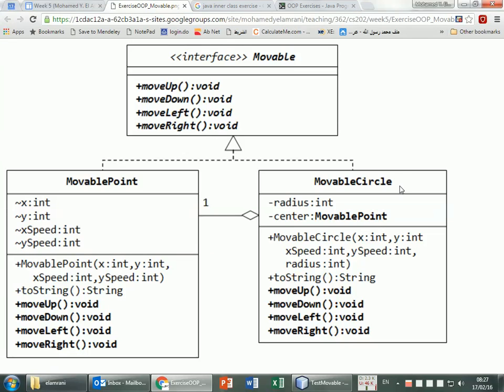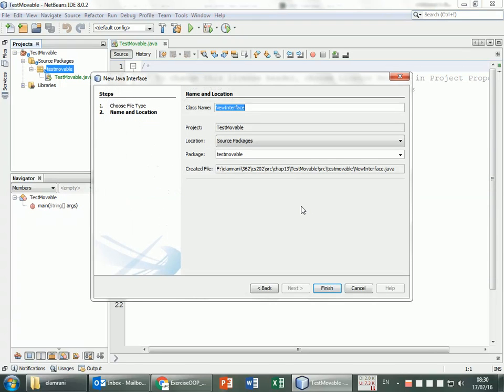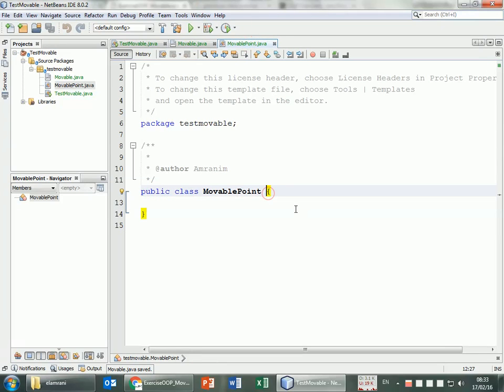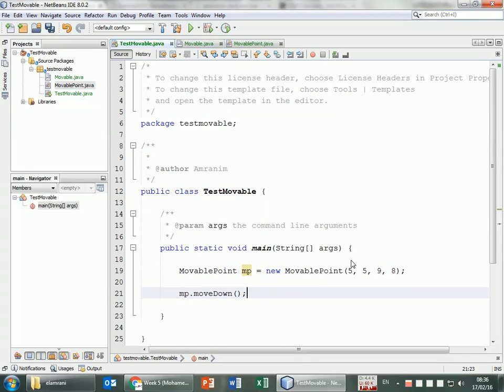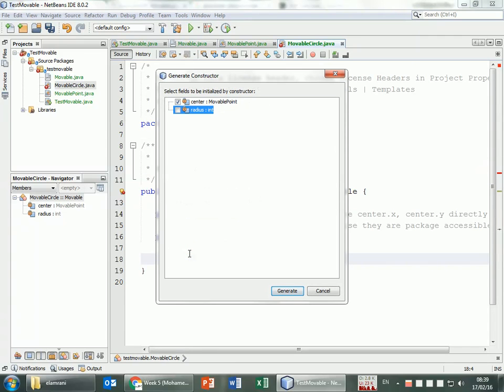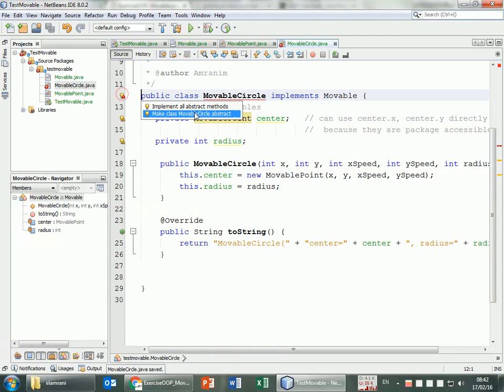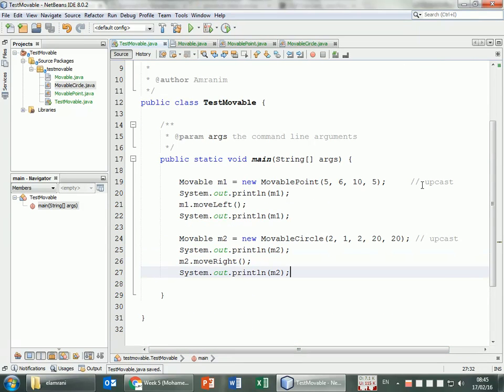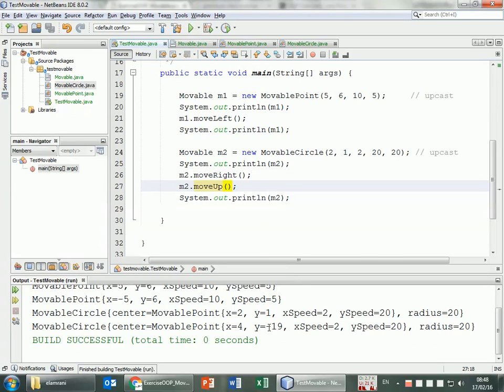362 cs202 Interfaces Ex 1